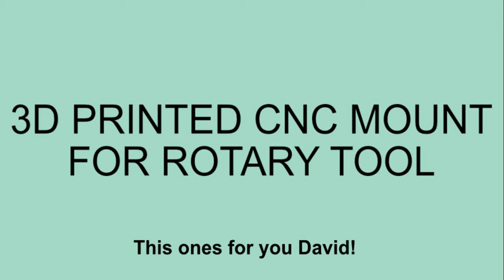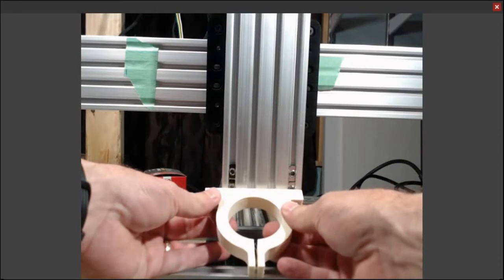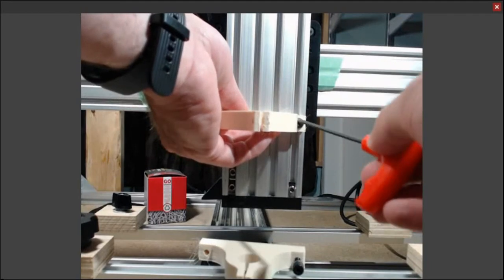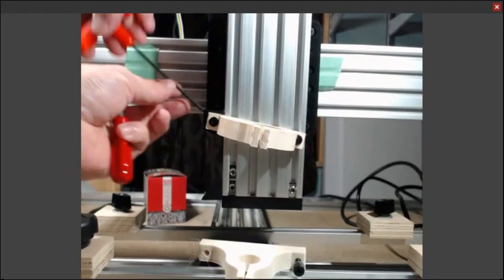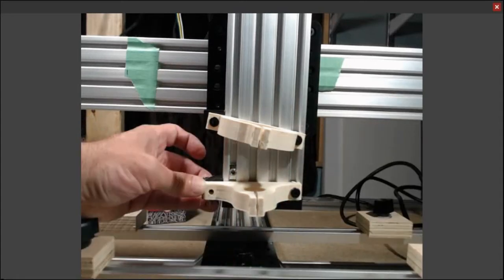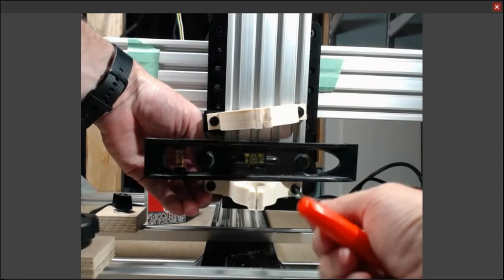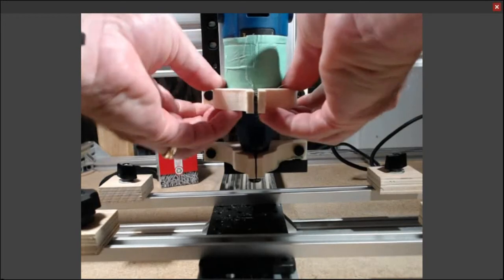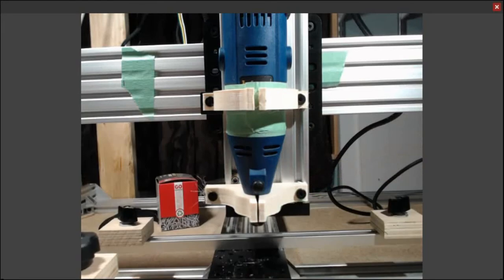Dremel mount for CNC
3D Printed Dremel mount attachment for my home built CNC.

to support these videos.
Links clicked on the Cheap Controls home page help support creating these videos.